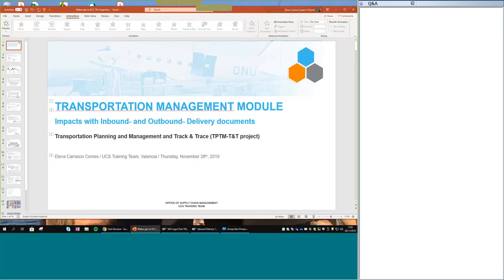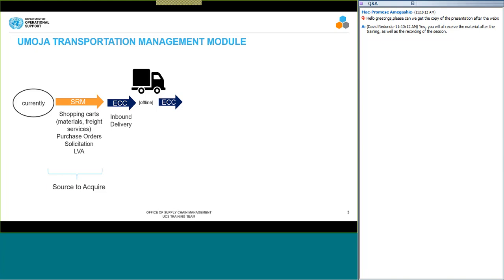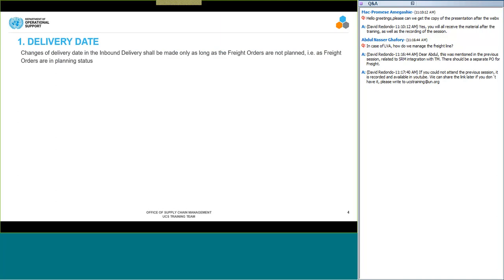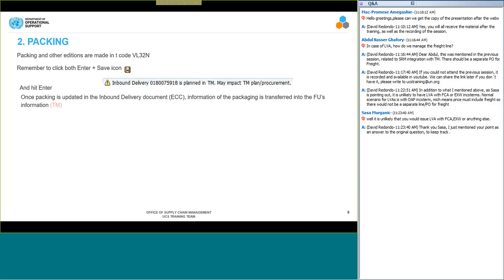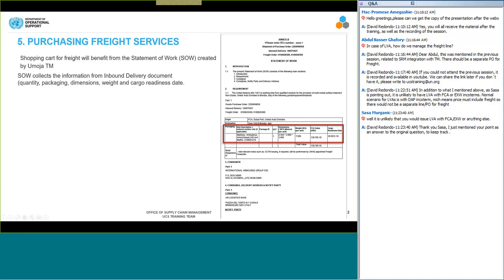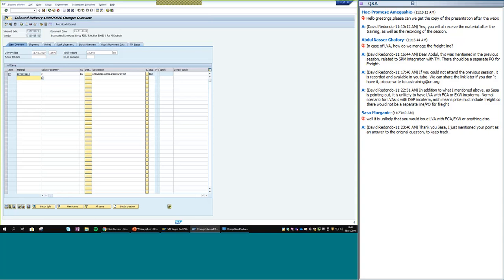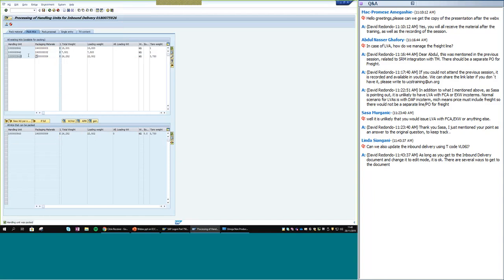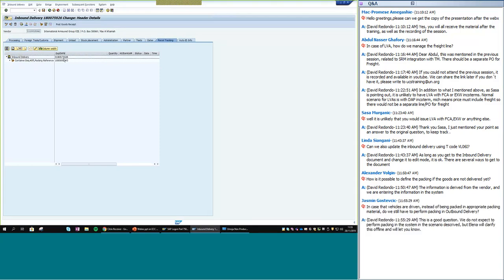006 LOGISTICS Impacts of TM in Inbound and Outbound Delivery documents 28 Nov 2019